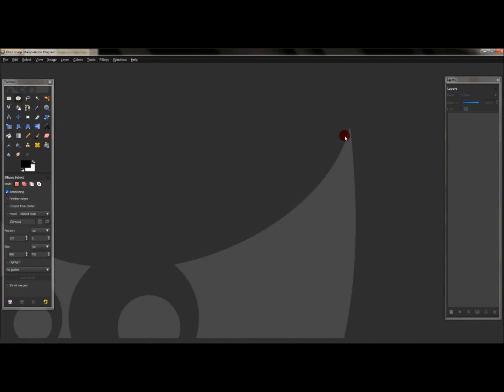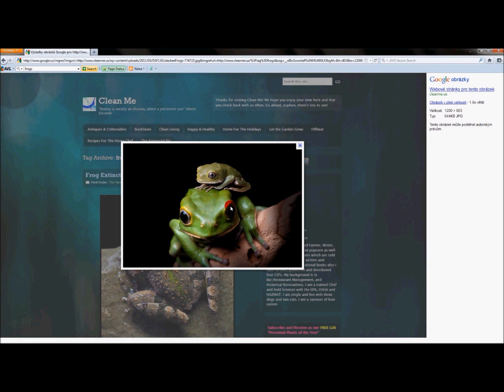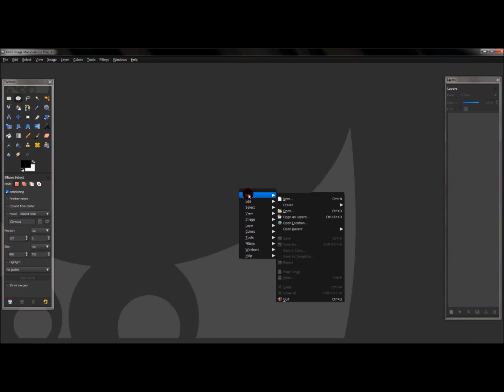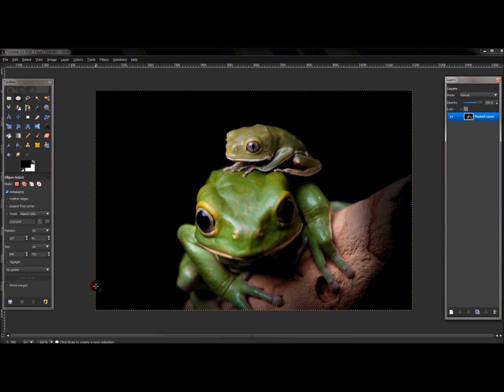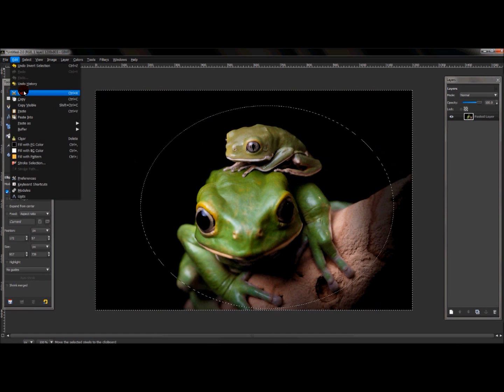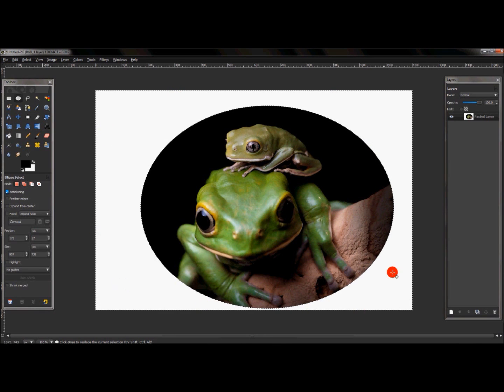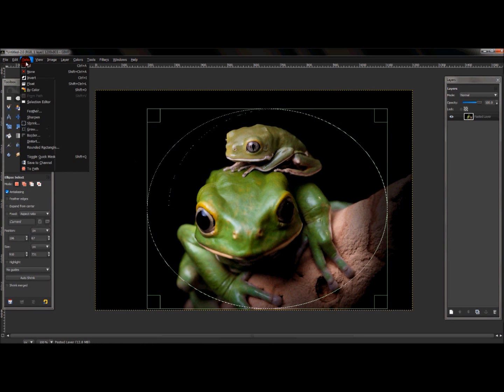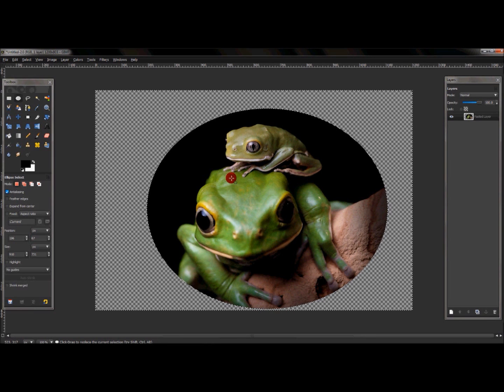Add Alpha Channel in Gimp?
This video is about what (Add Alpha Channel) means in Gimp.  I will be making more advanced videos soon for those that have a better idea of GIMP than a beginner would.